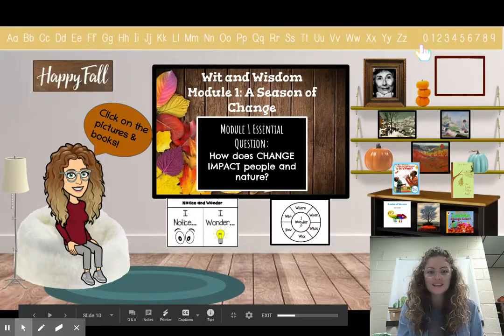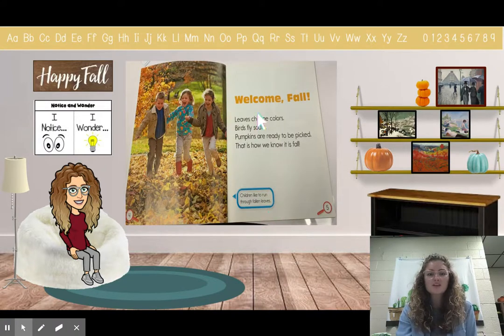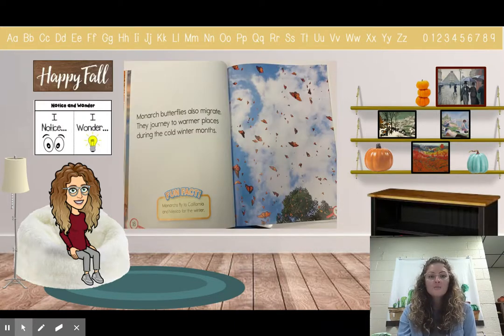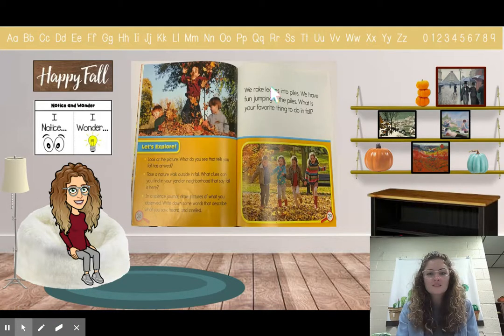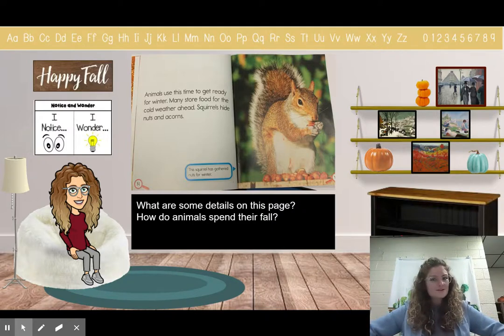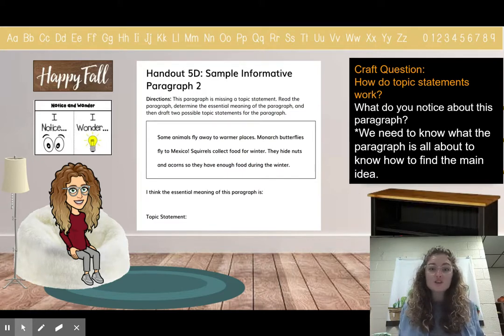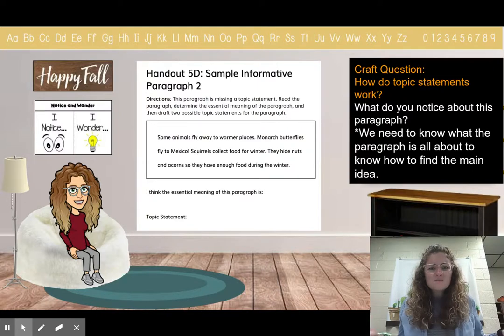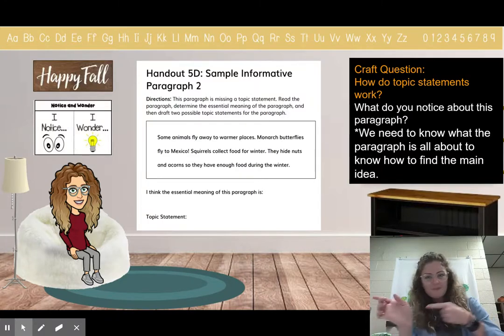Wit and Wisdom Module 1 Lesson 5